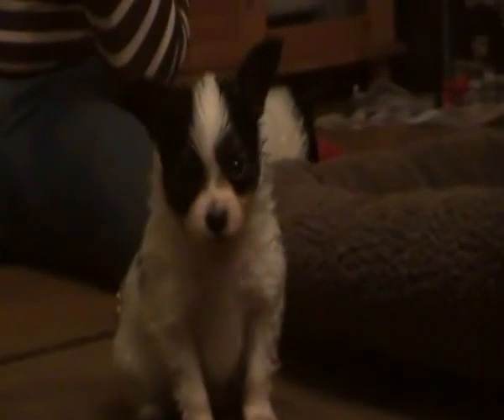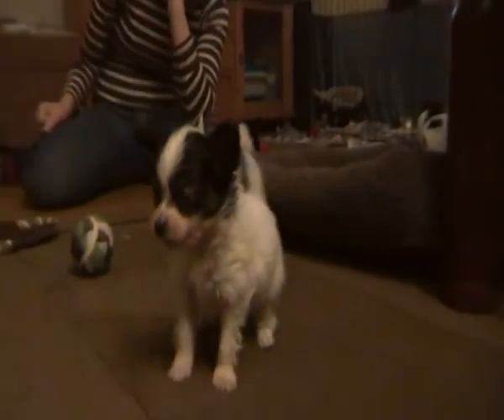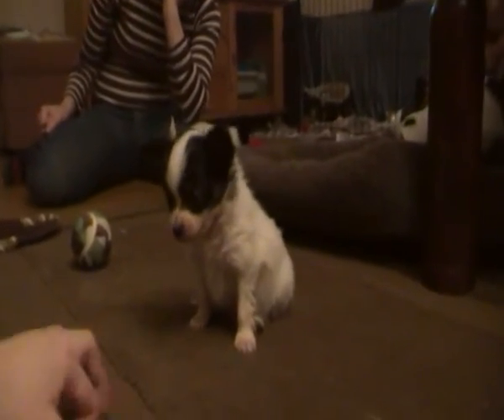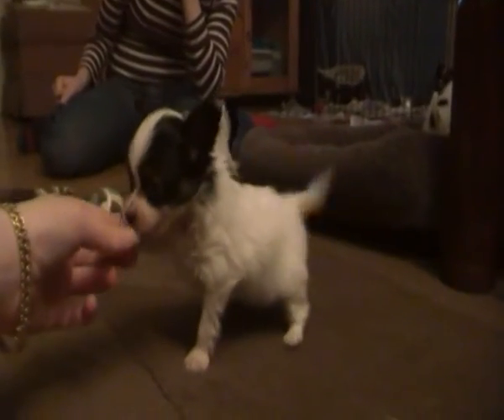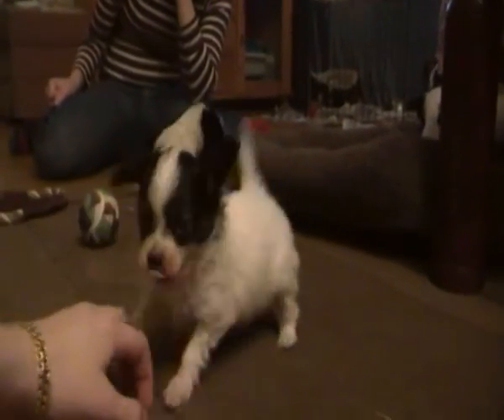U+A 5uker 004